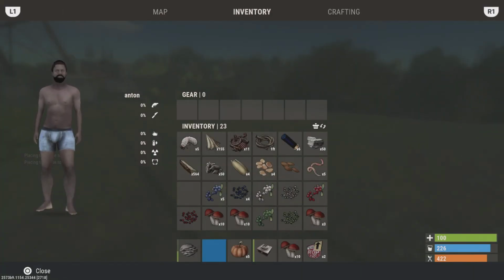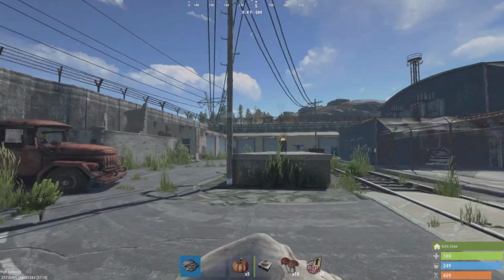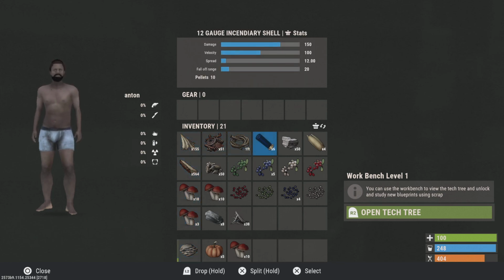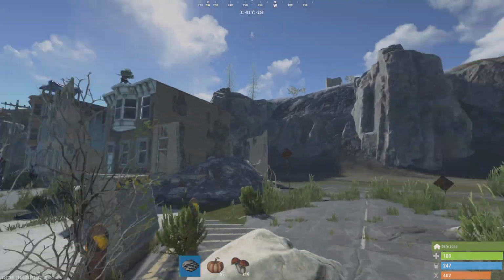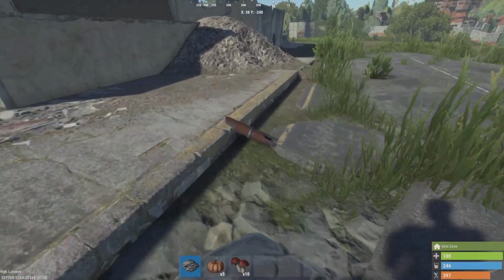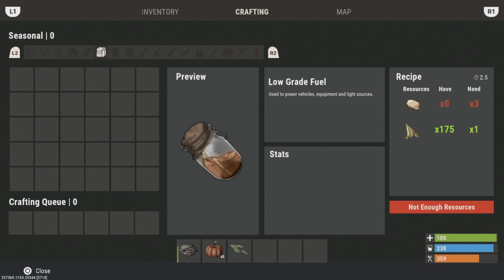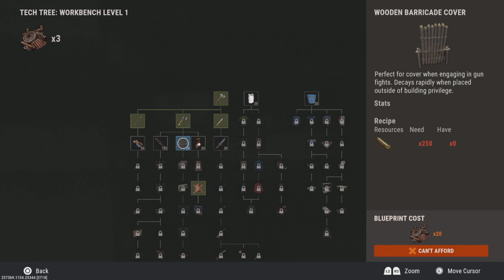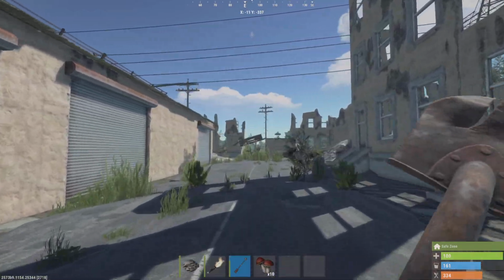Guess whos back?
Im back for a couple days but we are on rust console  public testing branch lets go